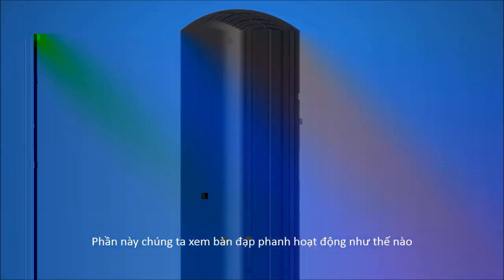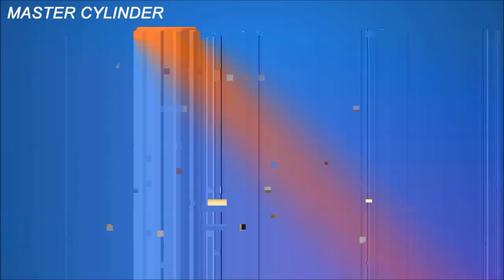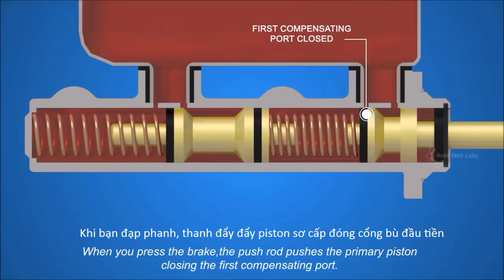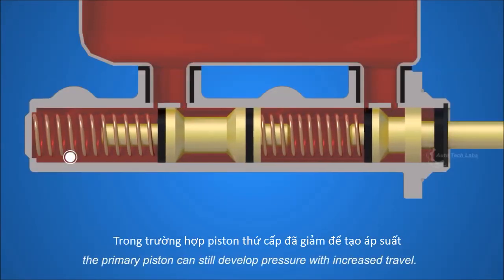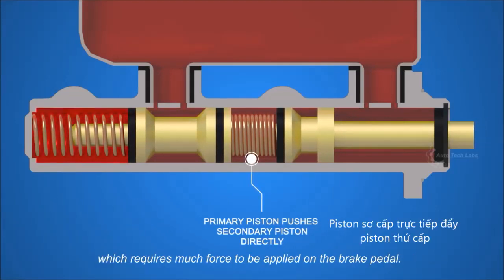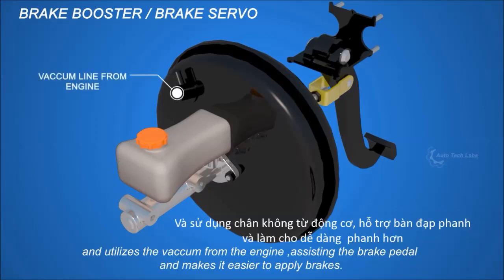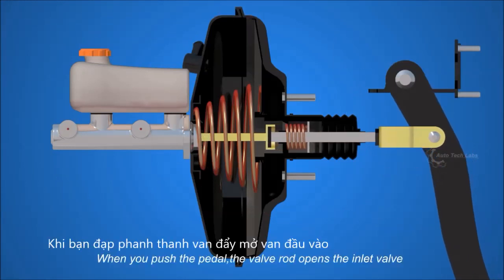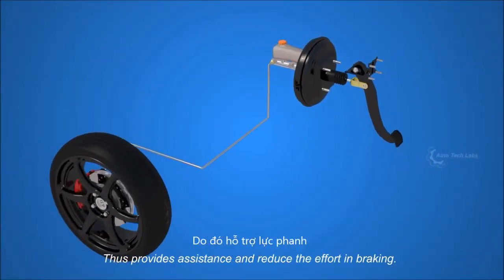[Vietsub] Phanh đĩa hoạt động như thế nào - Phần 2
Phanh đĩa hoạt động như thế nào -  Phần 2
Chia sẻ và kết nối nhé